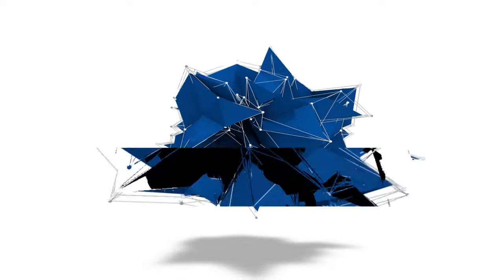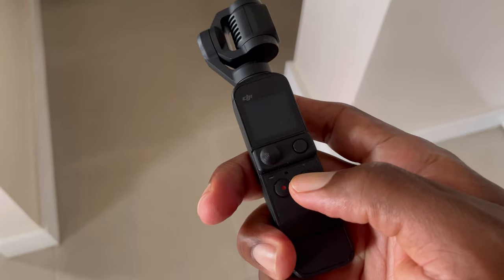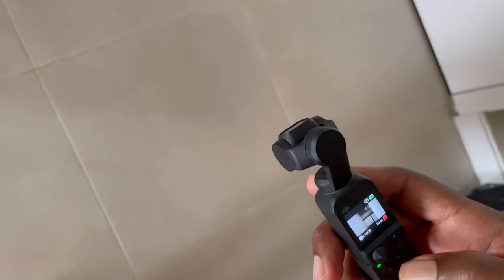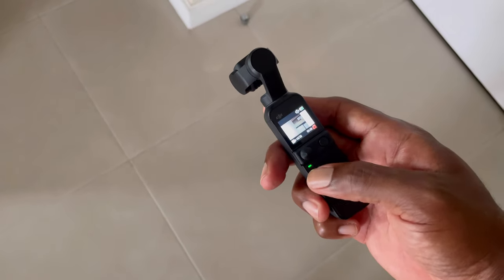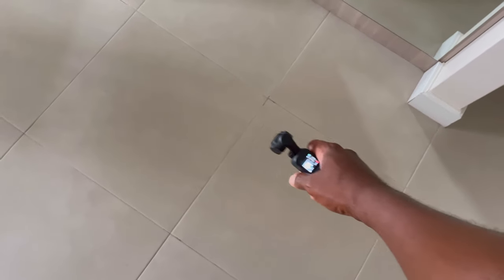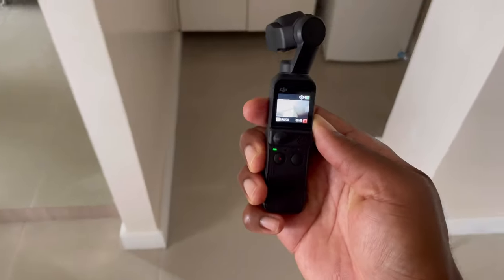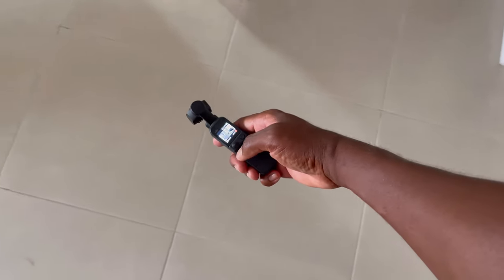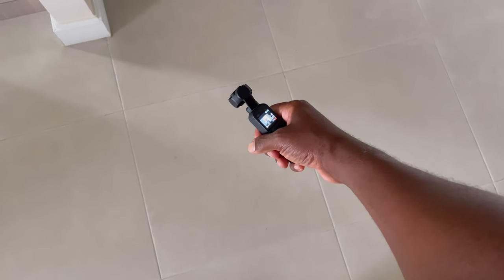How to Shoot Smooth Walking Videos Discretely Using a DJI Pocket 2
In this video I show you how to record smooth walking videos in the street using a DJI Pocket 2 camera without being seen by passersby.

EQUIPMENT USED:
iPhone 12